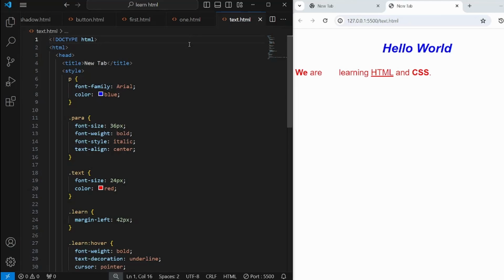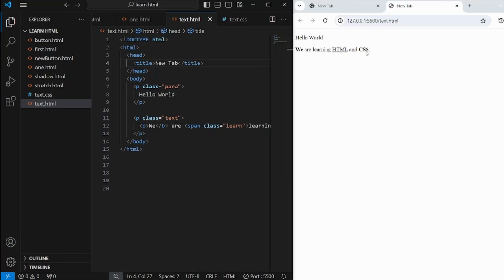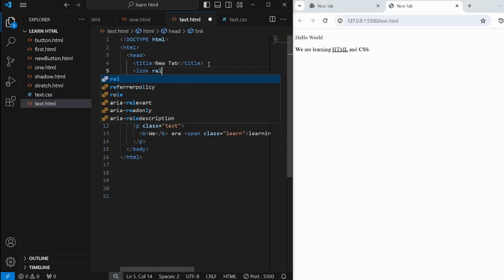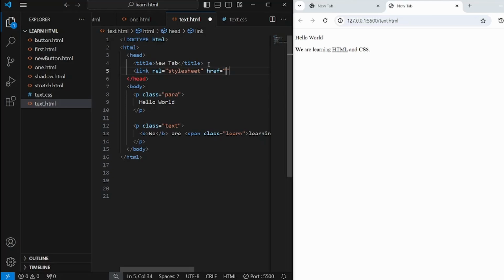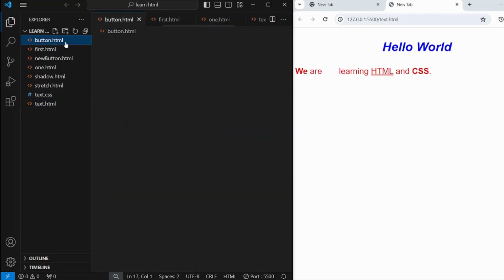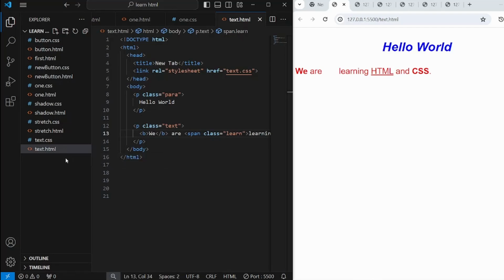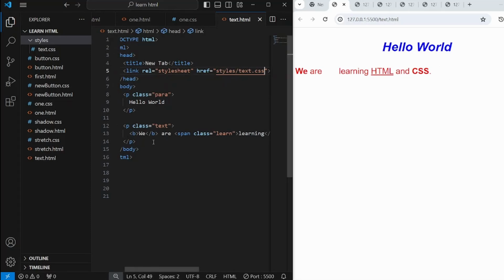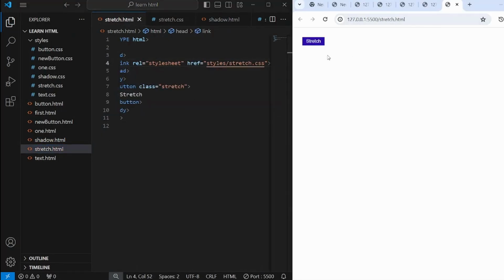HTML 12 Organizing HTML Code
Here we will separate our html code with css code in different folder and then link them with link element.